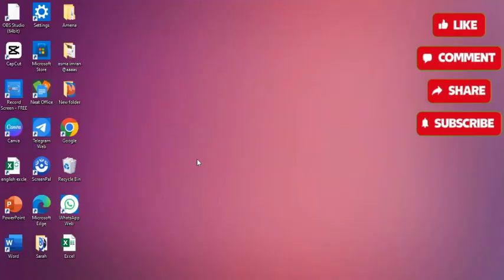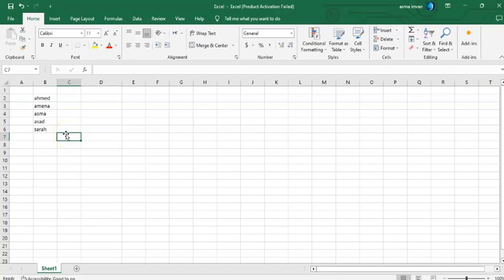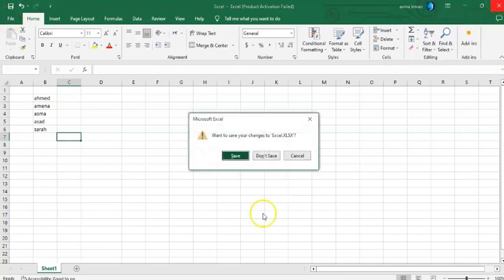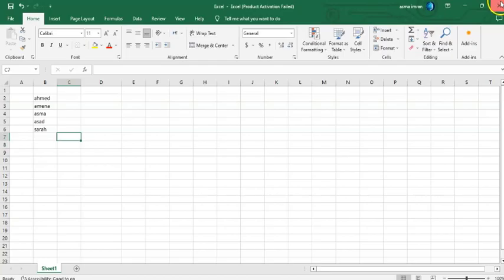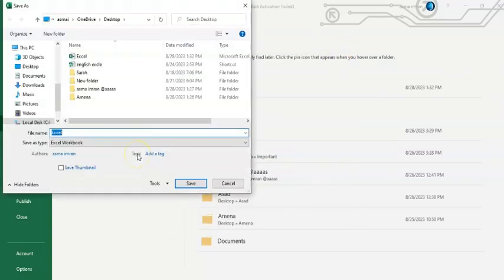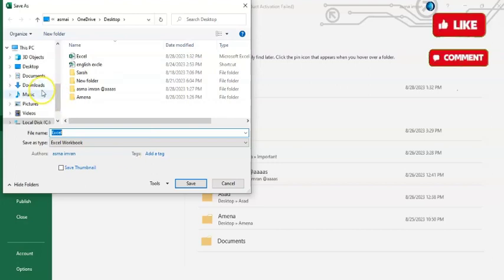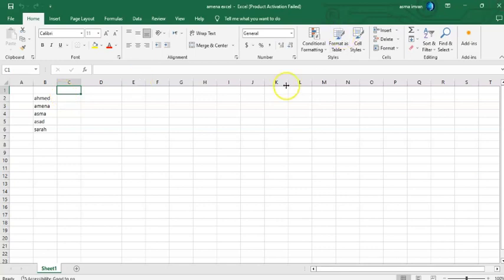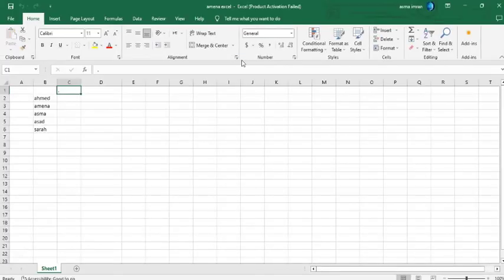How can open a new workbook in excel | level :3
@APSABKA KITCHEN